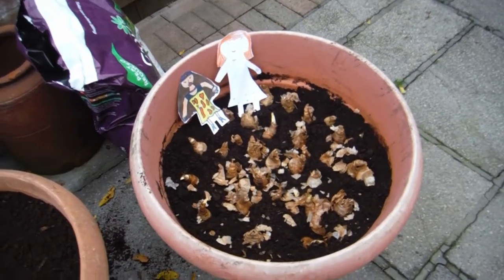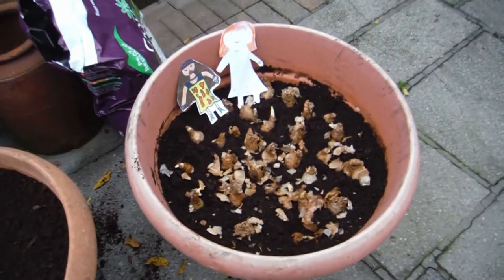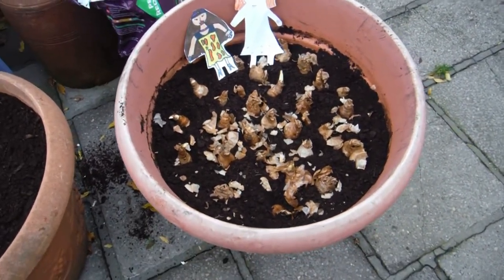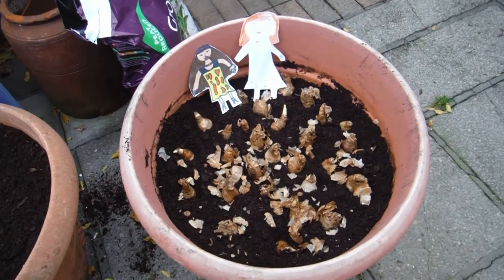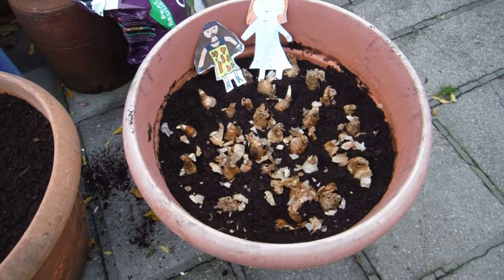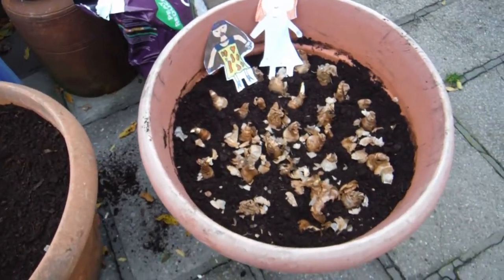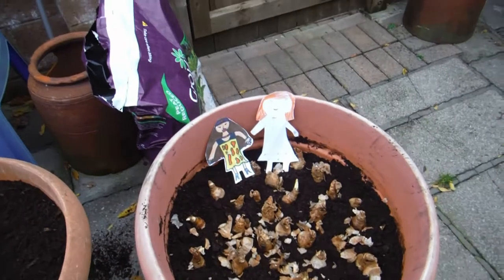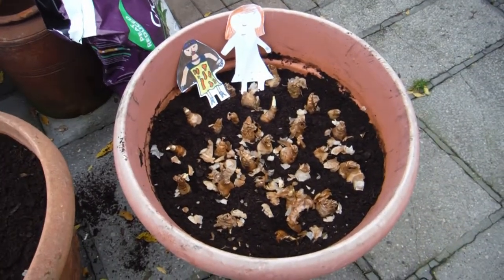FLAT ANNABELLE AND FLAT DAISY PLANTING THE DAFFODIL BULBS 1 12 2014